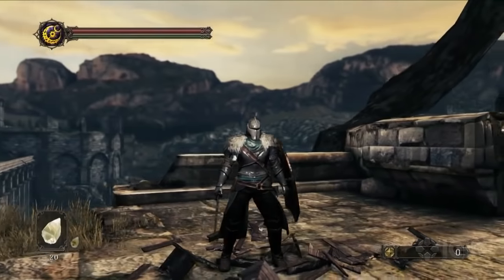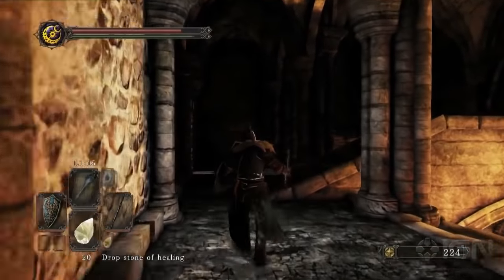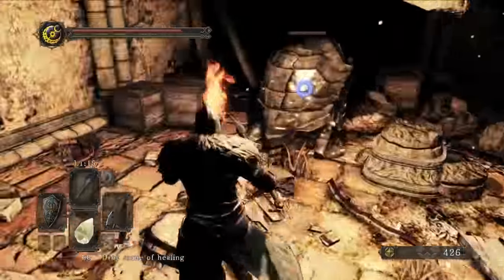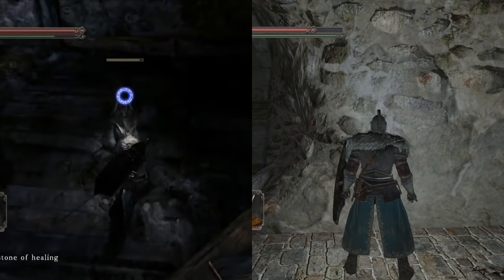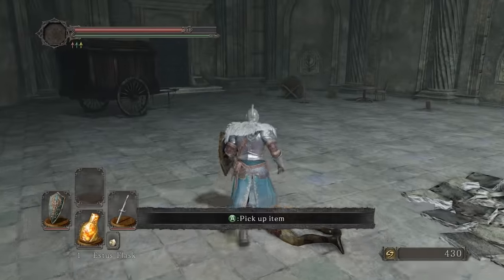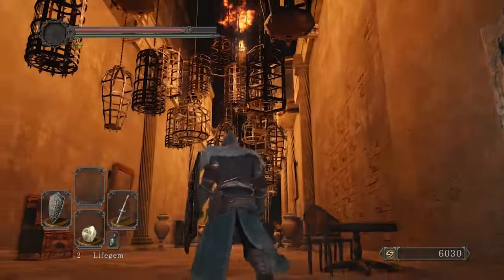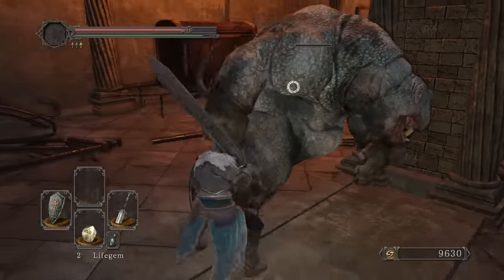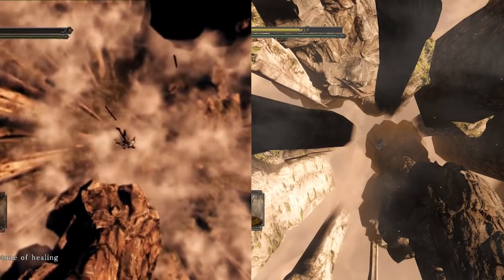Dark Souls 2 downgrade full comparison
A more precise and complete comparison between the final game and the 2013 gameplay reveal.
Reproducing the same camera angles is a very tedious task because of the broken deadzones from the PC port Recorded on max settings. 720p because it was the quality of the showcase. Closeups